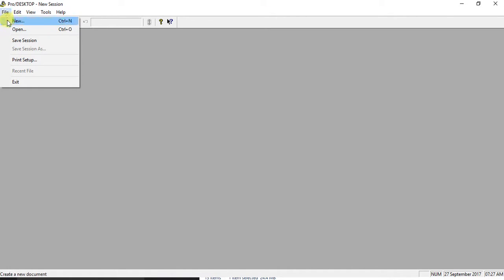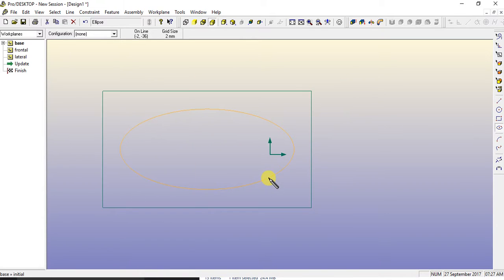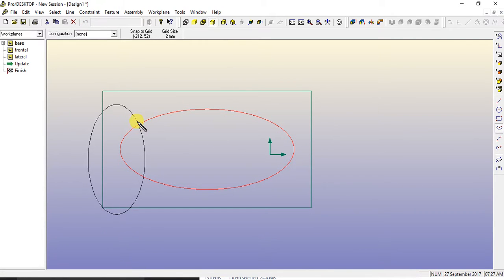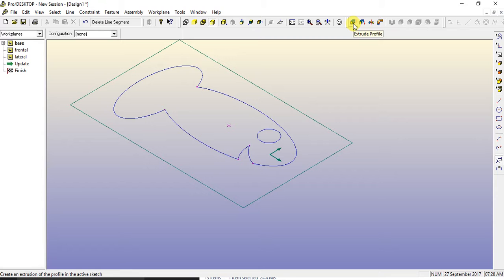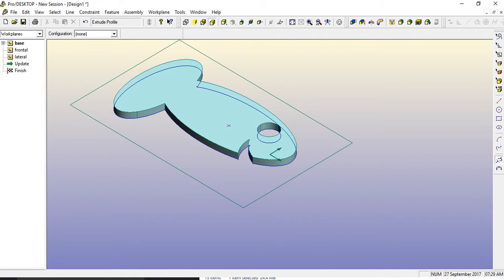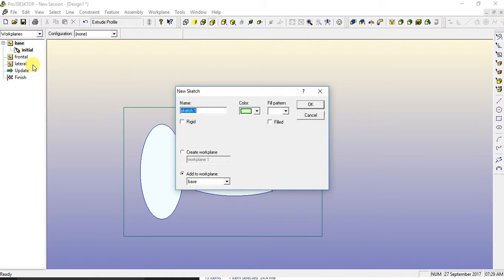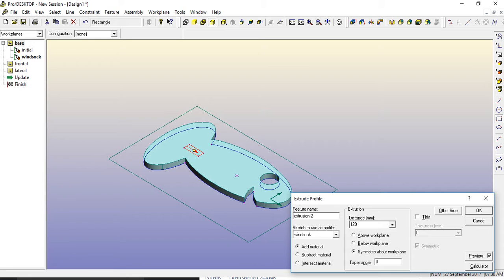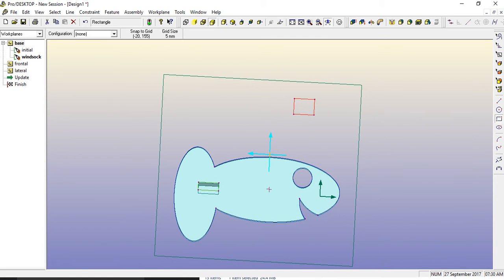Yr 8 Windsock Fish Tutorial